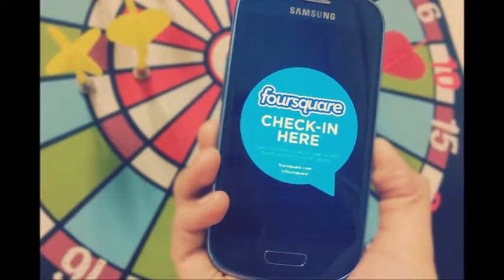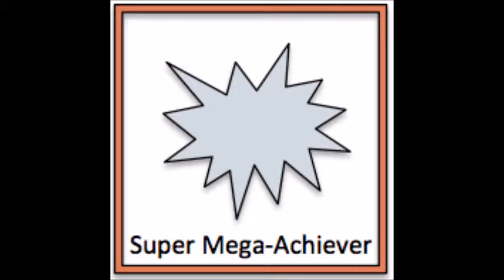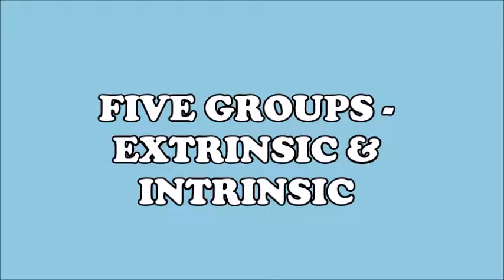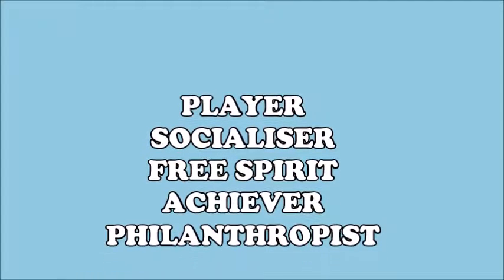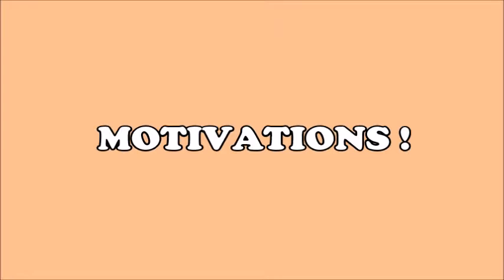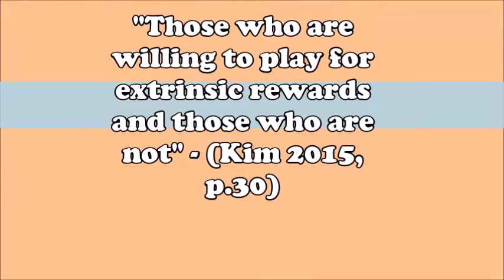Gamification & User Engagement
Short video I made on gamification for a uni assignment in my alc203 unit.

References:

Chalkley, T et al. 2015, Communication, Digital Media and Everyday Life, 2nd edn, Oxford University Press, Victoria, AUS (p.243)

Faiella, F and Ricciardi, M 2015, ‘Gamification and learning: a review of issues and research’, Journal of e-Learning and Knowledge Society, vol. 11, no. 3, (p. 17)

Kim, B 2015, ‘Designing gamification in the right way’, Library Technology Reports, vol. 51, no. 2, (p. 30)

Kim, B 2015, ‘The popularity of gamification in the mobile and social era’, Library Technology Reports, vol. 51, no. 2, (p.6 & 8)

Leaning, M 2015, ‘A study of the use of games and gamification to enhance student engagement, experience and achievement on a theory-based course of an undergraduate media degree’, Journal of Media Practice, vol. 16, no. 2, (p.159)

Creative Commons Material